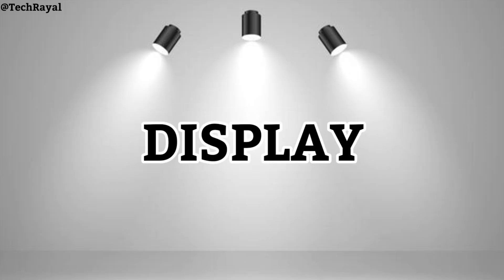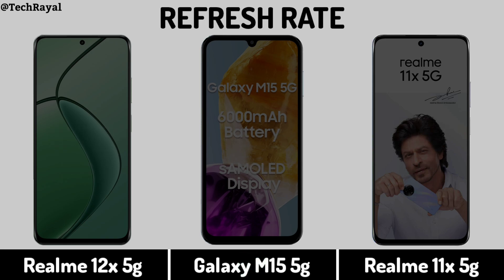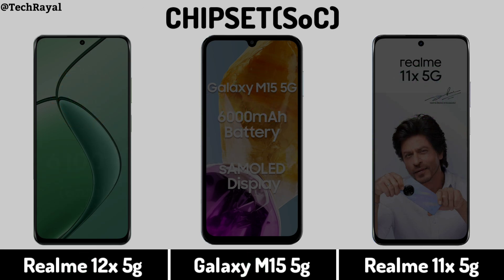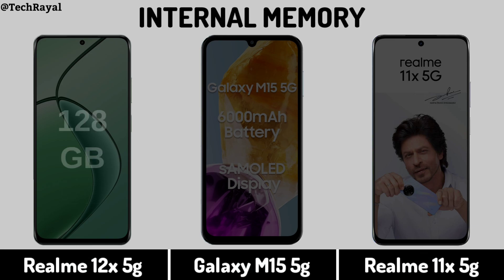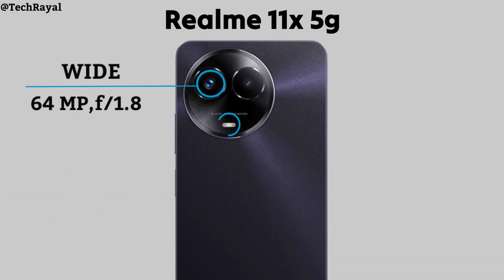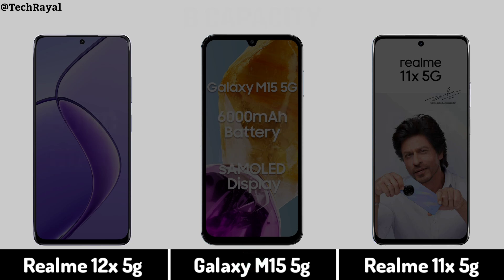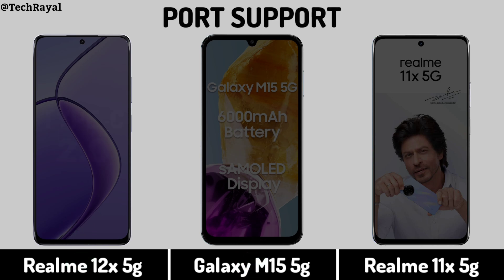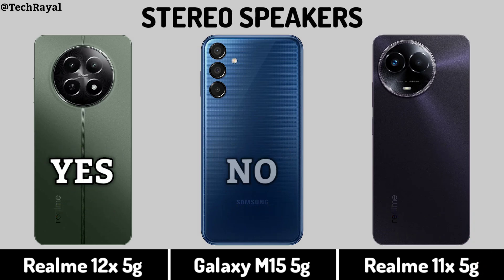Realme 12x 5g vs Samsung Galaxy M15 5g vs Realme 11x 5g || Full Comparison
Realme 12x 5g vs Samsung Galaxy M15 5g vs Realme 11x 5g || Price | Camera Test | Specifications